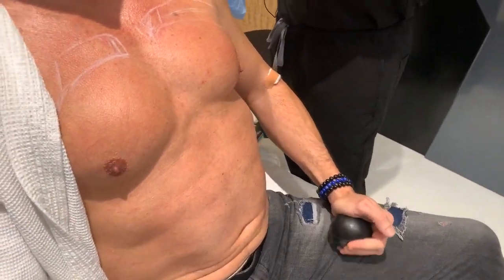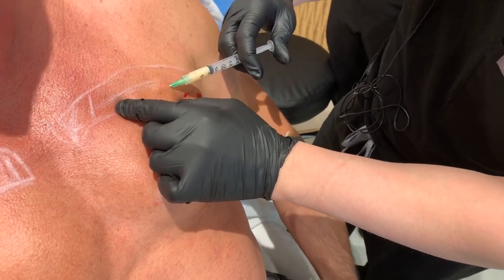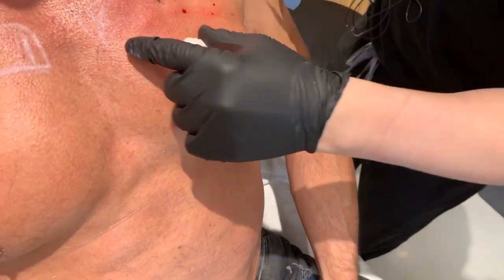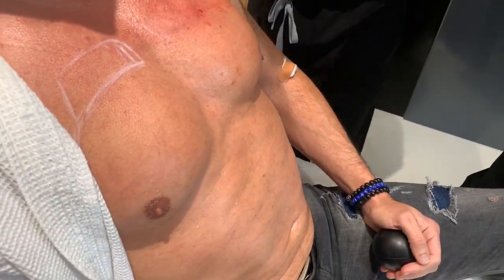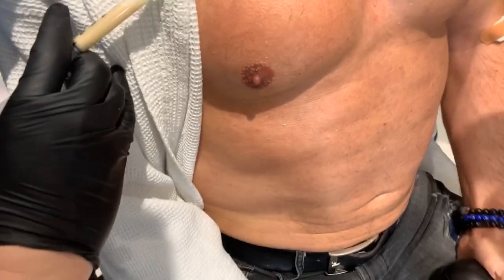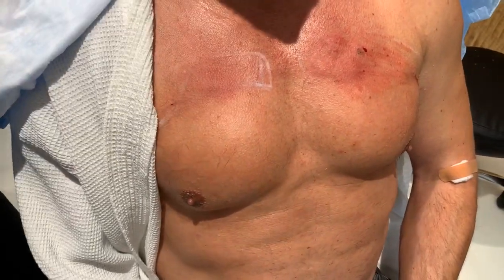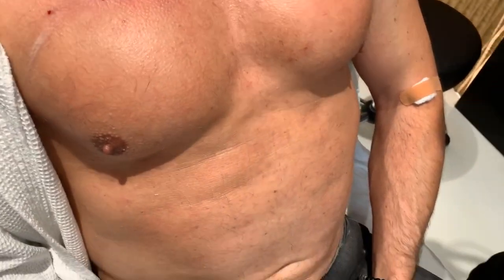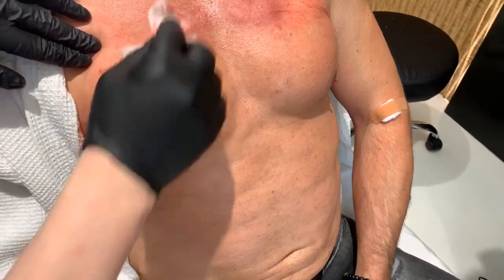RENUVA ADIPOSE TISSUE MATRIX | SYNTHETIC FAT INJECTIONS TO GIVE YOU A JOCK CHEST | Dr. Jason Emer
One of the newest injectable treatments for improving contour indentations in the skin is the Renuva Adipose Matrix. It's synthetic fat tissue that comes from donors' cadaver fat. It is tested, screened, purified and cleared by the FDA before injected to fix indentations, irregularities, facial hollows, and folds. When injected into the skin it forms a matrix to develop fat and collagen to give an improvement in skin tone, texture, and volume. The skin immediately looks fuller and smoother. This is a great treatment for those with minor skin defects, loss of volume in the hands and chest as well as fine lines around the eyes and mouth.